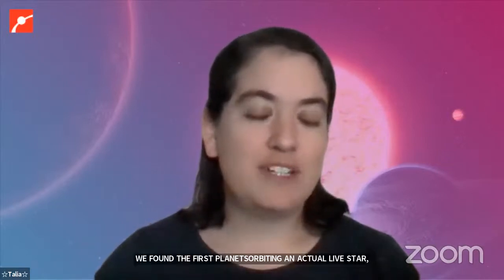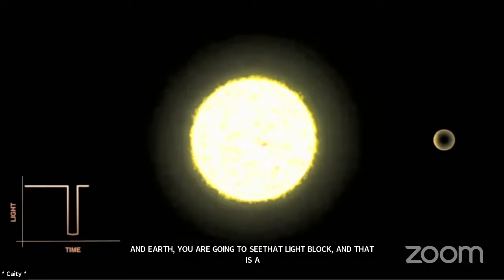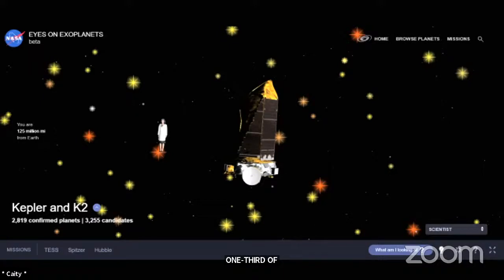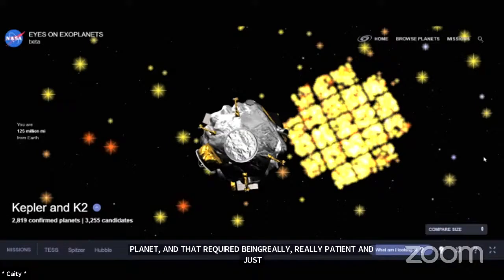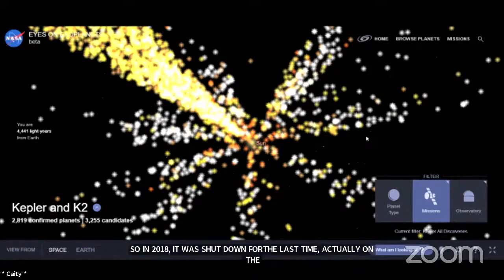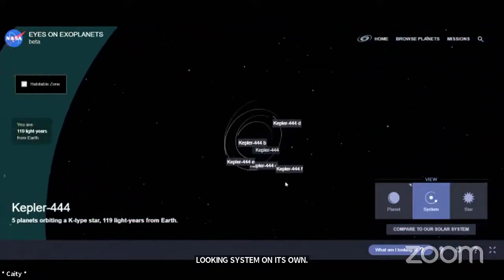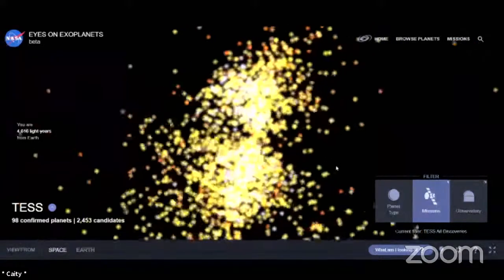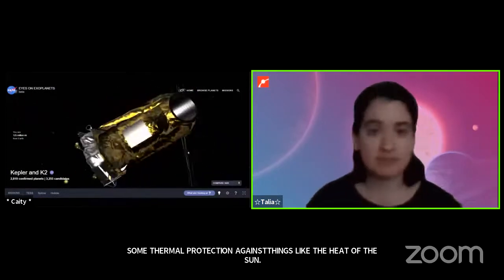Virtual Planetarium: Exploring Space (1/26/2021)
**Please note that we cannot see comments from Facebook or YouTube during the live broadcast**